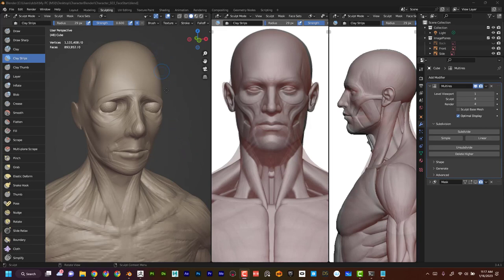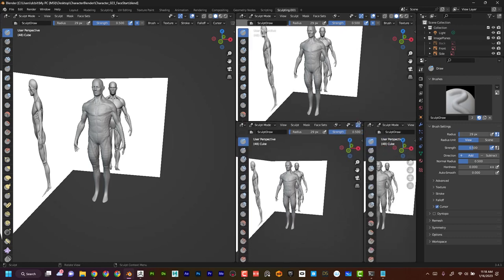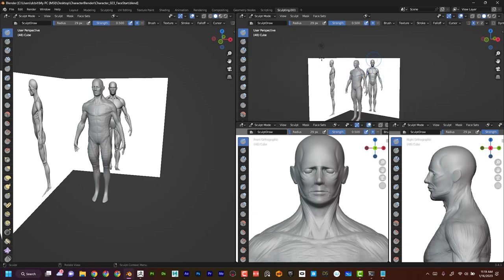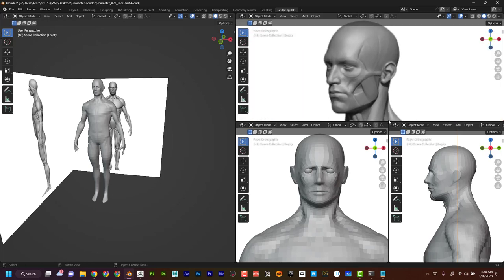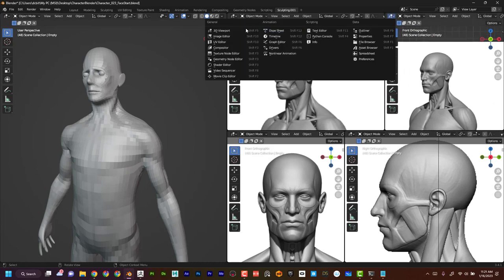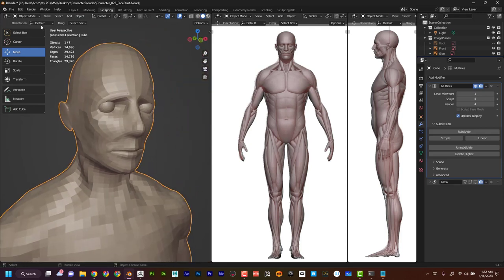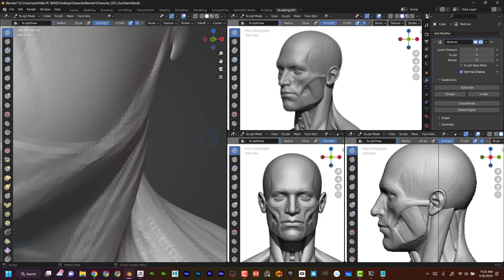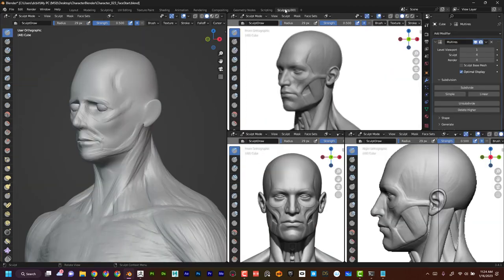Blender Character Series - Face Layout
This part of the 43 video series of how to Model, Sculpt, and UV a Character from scratch in Blender.